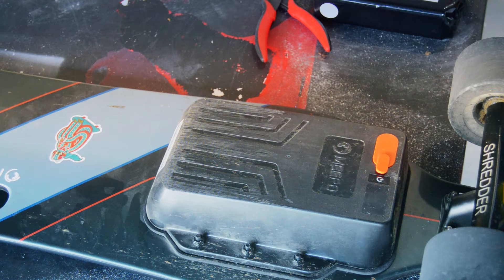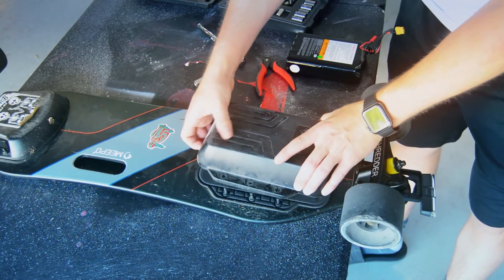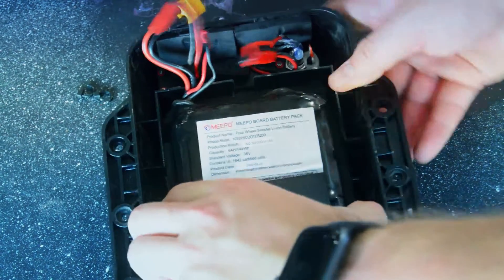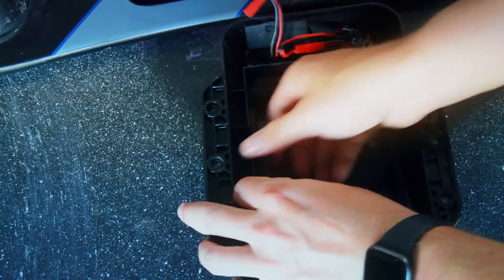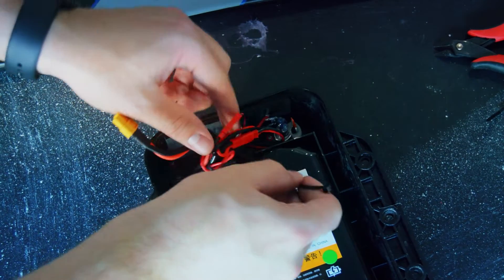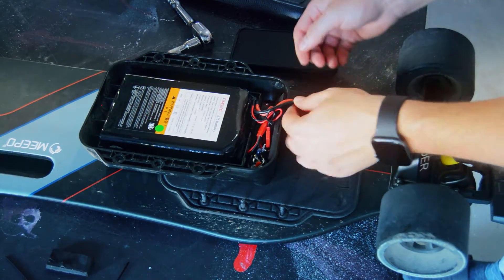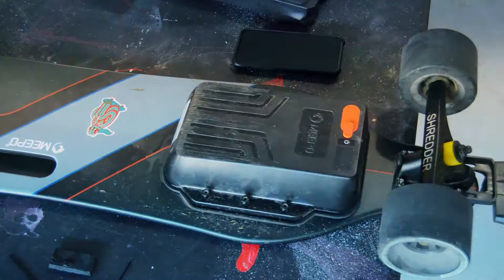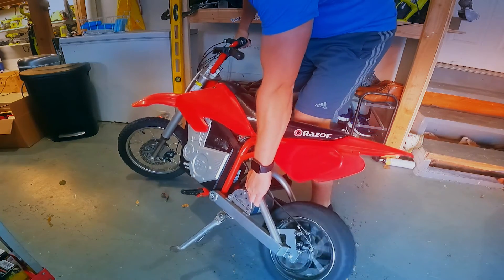Meepo V3 Extended Battery Upgrade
Shred long, shred hard. All gas, no brakes.